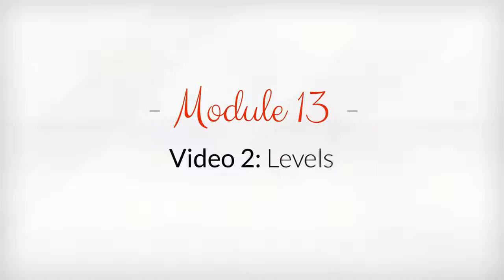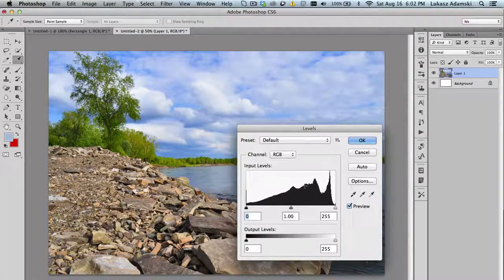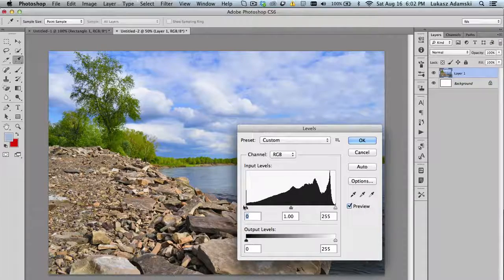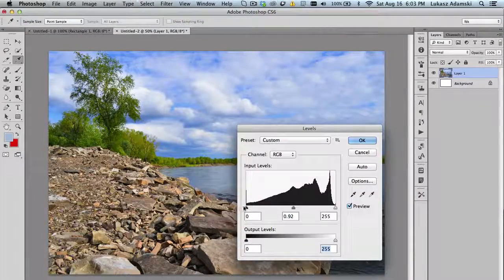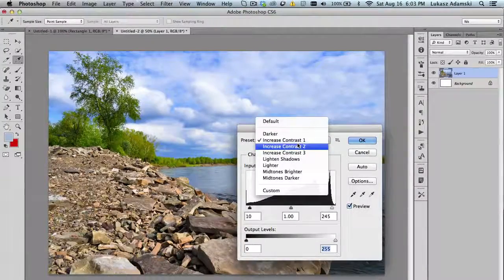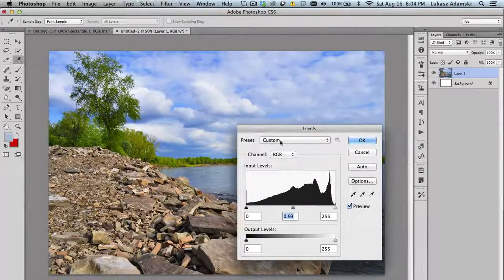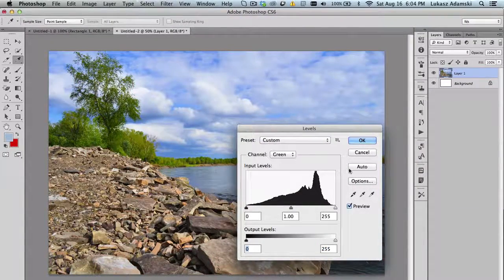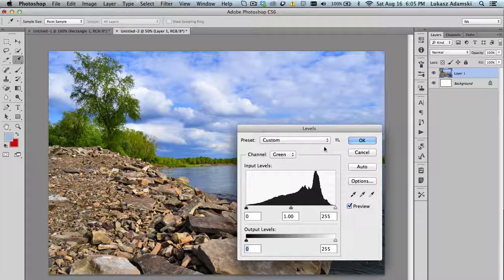module 13 video 2 levels